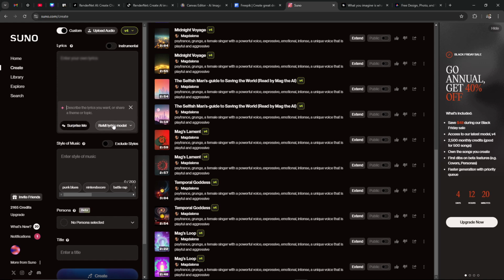How To Use The Remi Feature On Suno Ai V4 Update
Learn how to use the Remi feature in the Suno AI V4 update with this step-by-step guide for enhanced creativity and results.